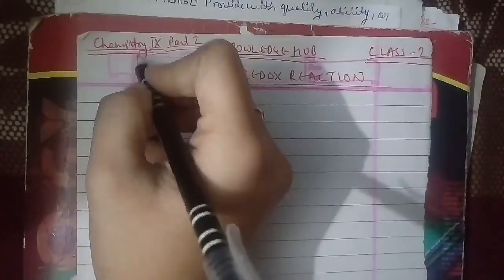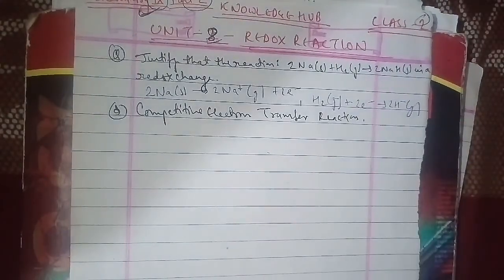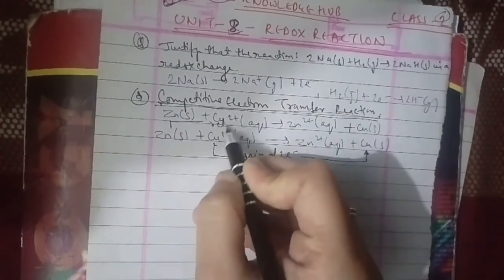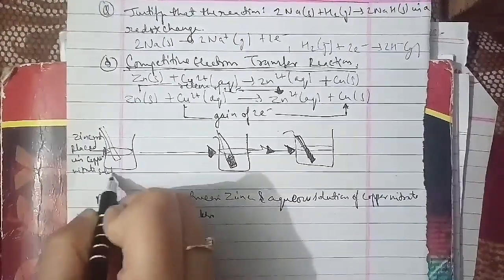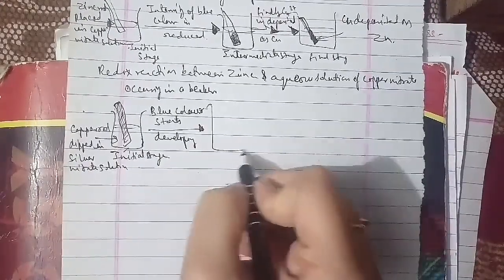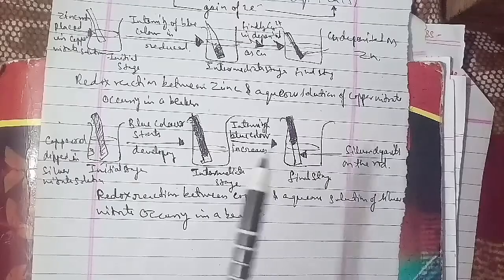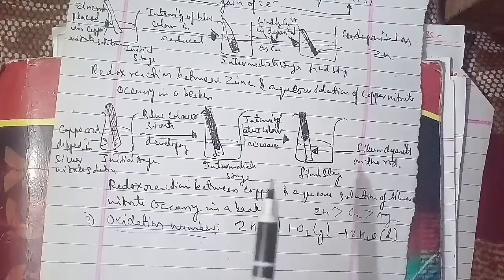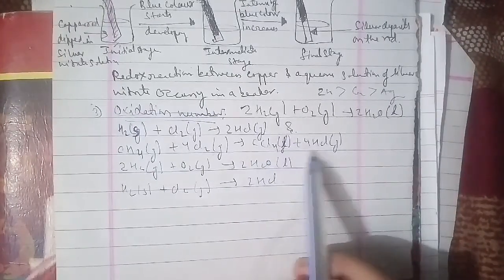Part-2-Chemistry-11-NCERT-UNIT-8-REDOX REACTION-Oxidation number-Redox reaction between copper & aqu